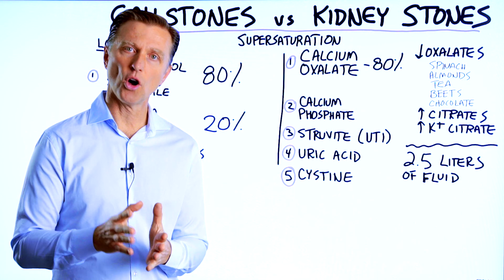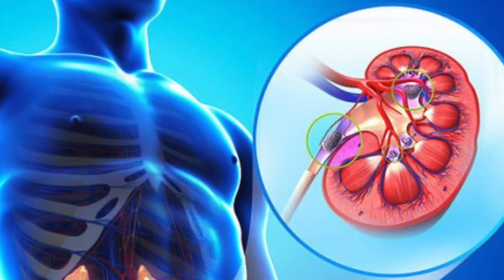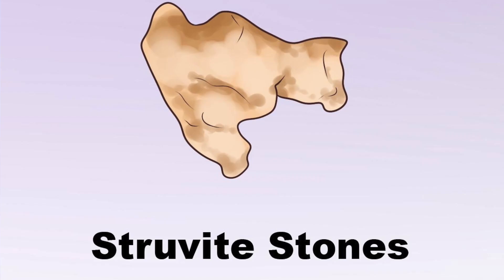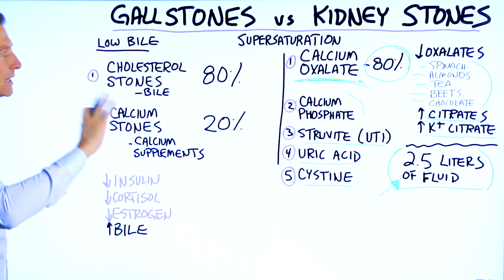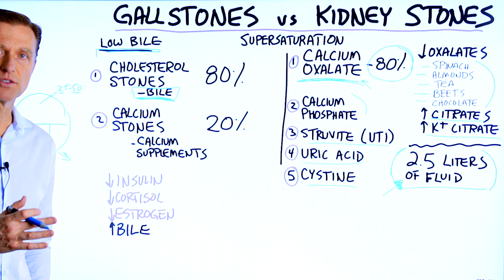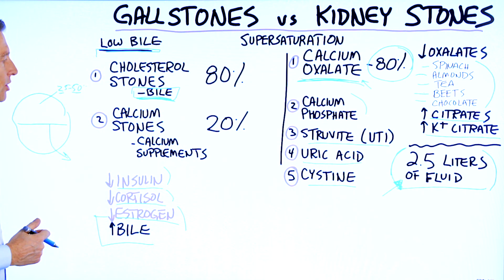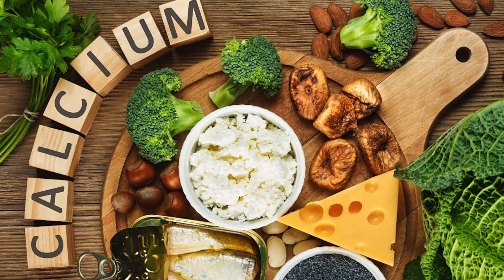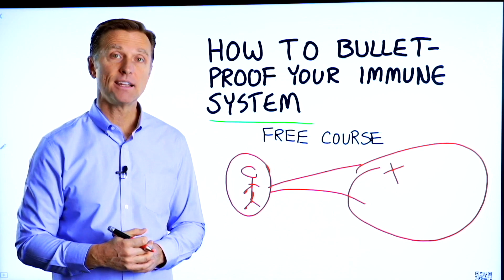Why Do Stones Develop In Your Kidney and Gallbladder?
What’s the difference between a gallstone and a kidney stone, and how do they develop to begin with? Find out.

Timestamps
0:00 Gallstones vs. kidney stones
0:11 Kidney stones
2:25 Gallstones
4:58 Bulletproof your immune system *free course!

Today I want to cover the difference between a gallstone and a kidney stone and how they develop to begin with.

The most common type of kidney stone is the calcium oxalate stone. The urine is becoming super concentrated, and the oxalates are forming with the calcium. Certain foods, even keto-friendly foods, are high in oxalates.

Foods high in oxalates:
 • Spinach
 • Almonds
 • Black tea
 • Beets
 • Beet tops
 • Chocolate

How to help minimize the risk of forming a calcium oxalate stone:
 • Drink plenty of fluids (at least 2.5 liters of fluid every day)
 • Potassium citrate (add lemon juice to your water)

Other types of kidney stones that are less common:
 • Calcium phosphate
 • Struvite
 • Uric acid
 • Cystine

Gallstones are completely different. They can be caused by a lack of bile. Over 80% of gallstones are cholesterol stones, which form because of supersaturated cholesterol. Typically, the cholesterol is supersaturated because of a lack of bile.

A few causes of a bile deficiency:
 • Damage to the liver
 • Low-fat diets
 • High insulin
 • High cortisol
 • High estrogen

How to help minimize the risk of gallstones:
 • Keep insulin in check
 • Keep stress down (cortisol)
 • Keep estrogen low
 • Keep enough bile
 • Take purified bile salts (if you’re at risk for getting gallstones or if you have liver damage)

20% of gallstones are calcium stones. Those are primarily related to taking calcium supplements, specifically calcium carbonate.

I hope this helps explain the difference between a gallstone and a kidney stone and how they develop to begin with.